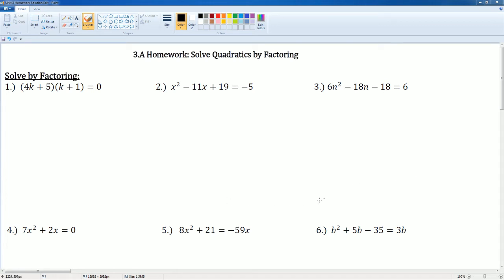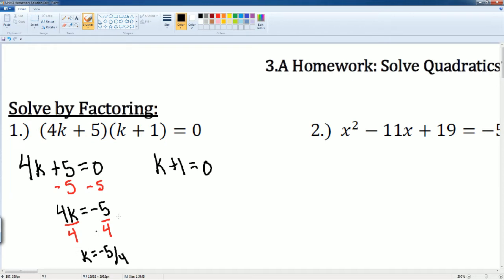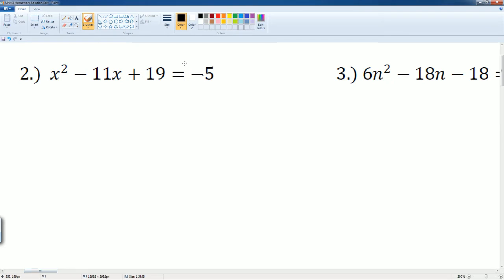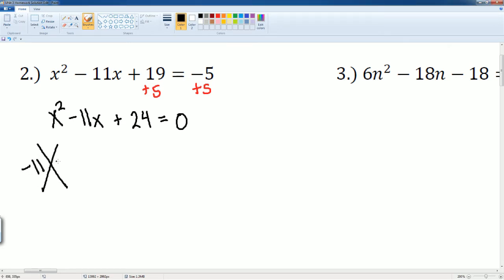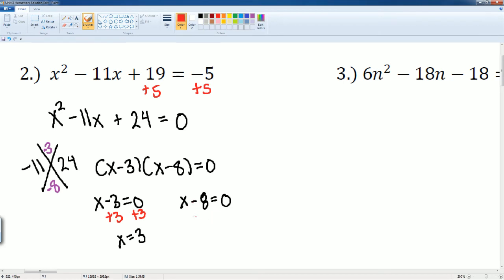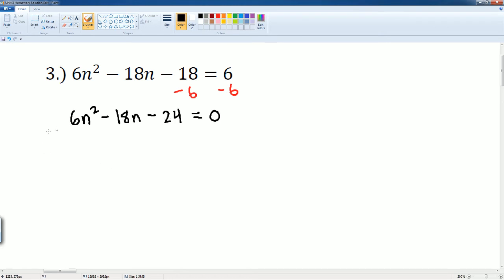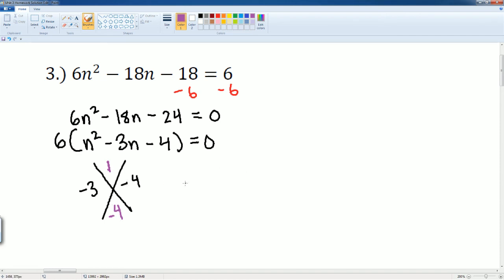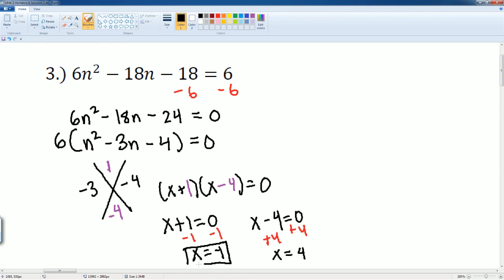3A Solve by factoring Number 1 to 3